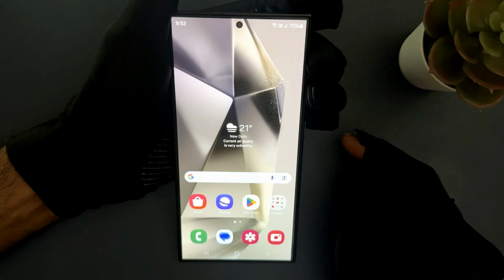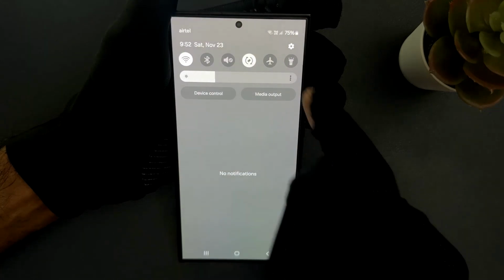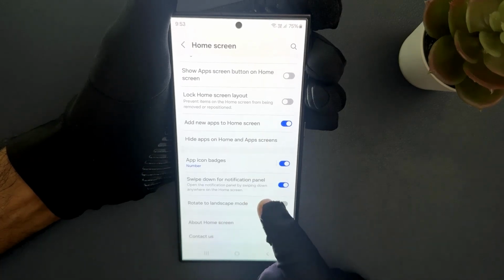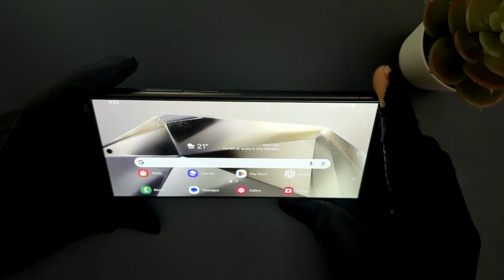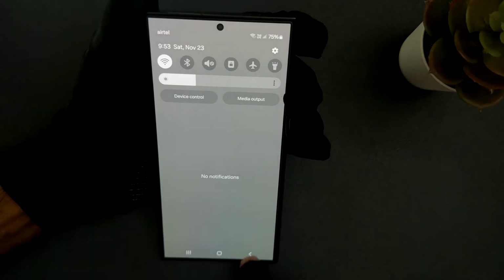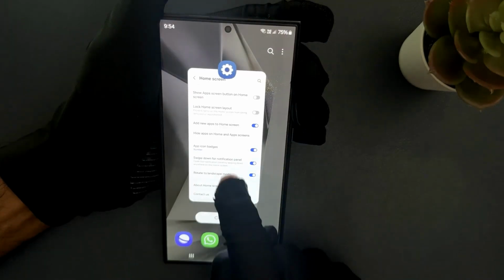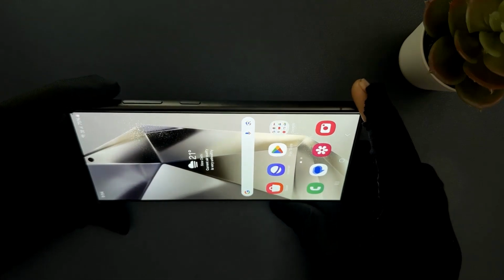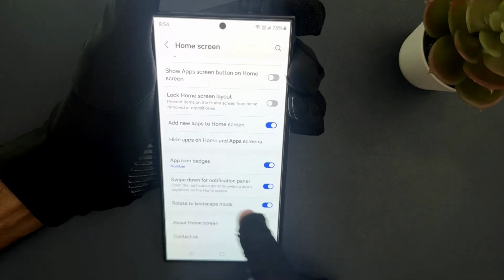How to Enable/Disable Home Screen Rotate to Landscape Mode on Samsung Galaxy S24 Ultra?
Hi guys, In this Video, I will show you "How to Enable/Disable Home Screen Rotate to Landscape Mode on Samsung Galaxy S24 Ultra."